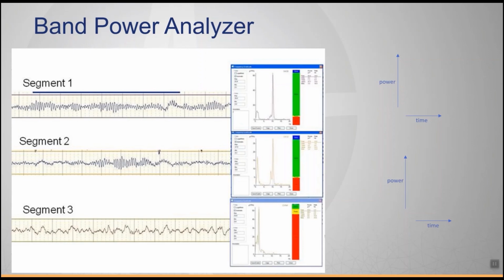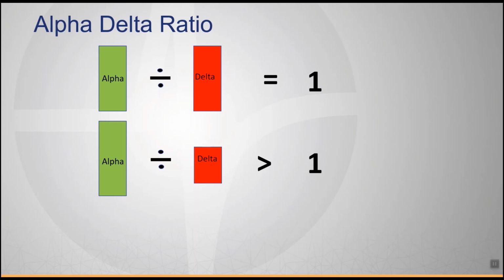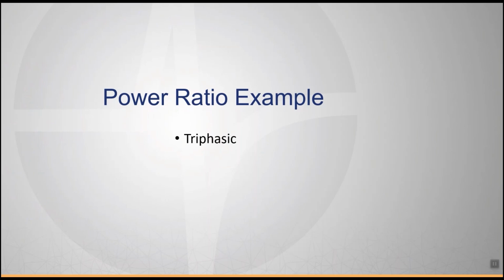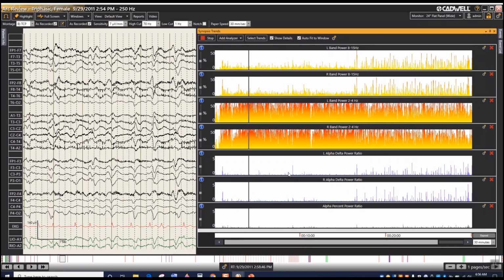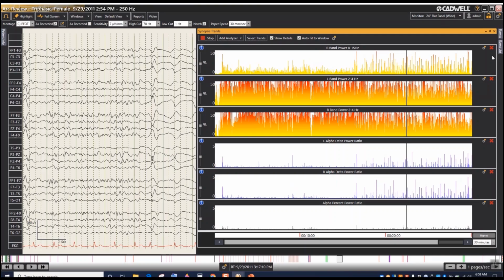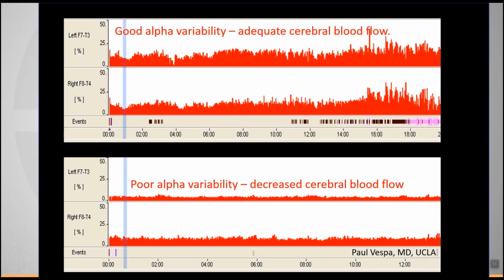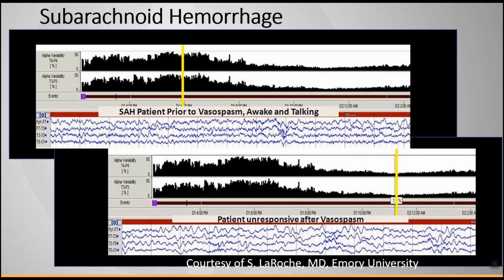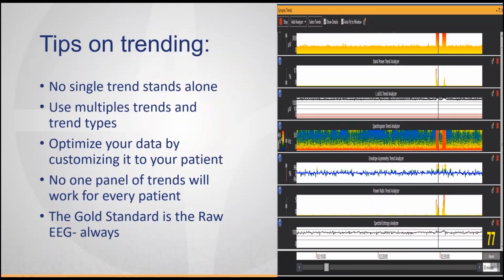Arc Synposis Trends - Power Ratio